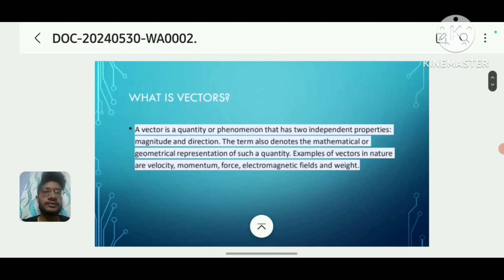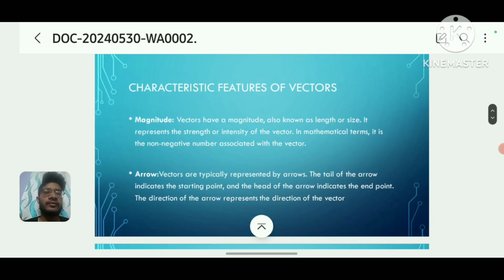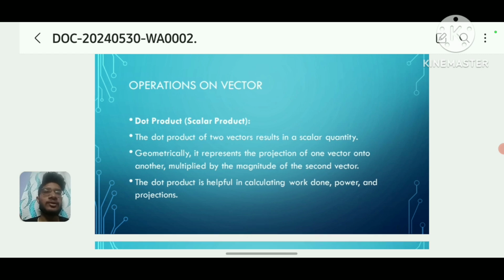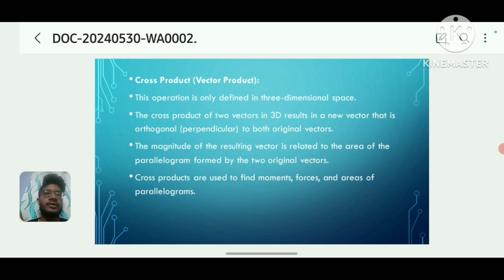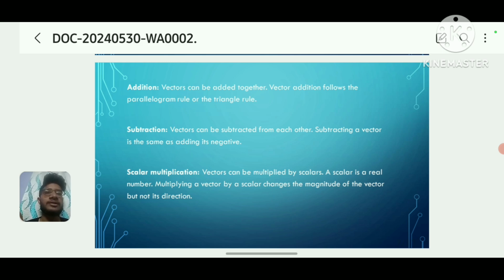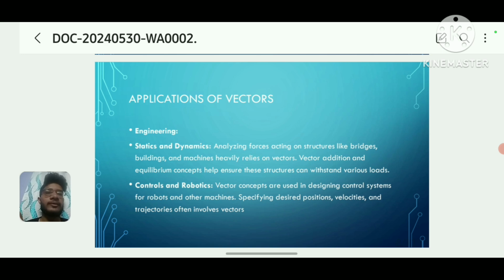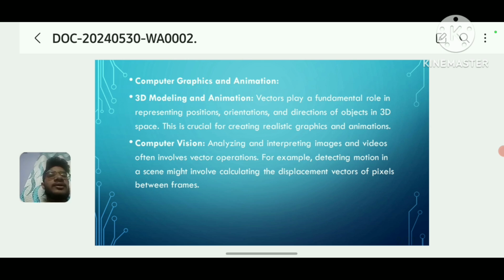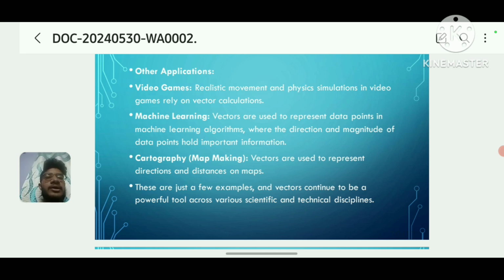vectors in computer science/Mathematics video Assignment